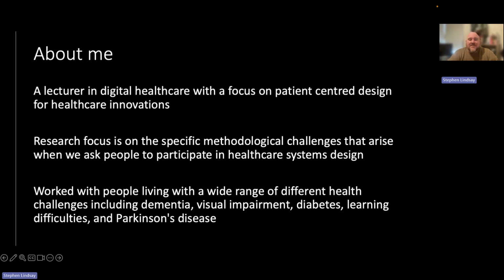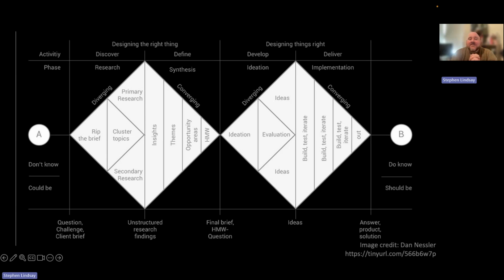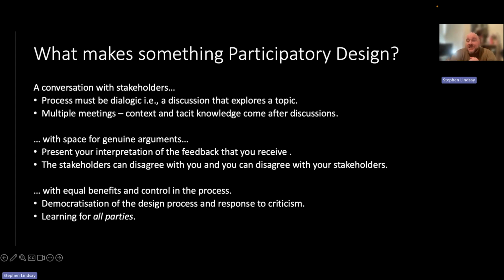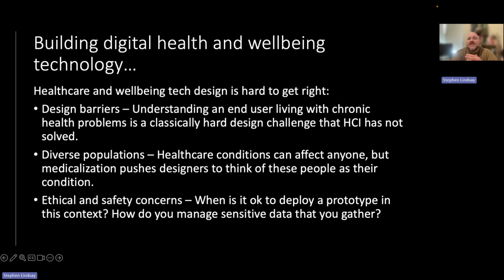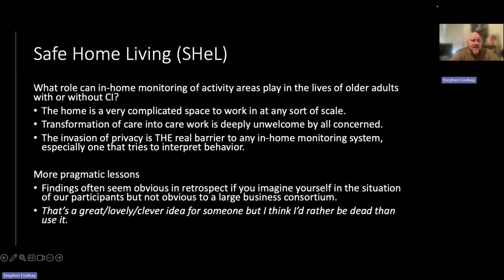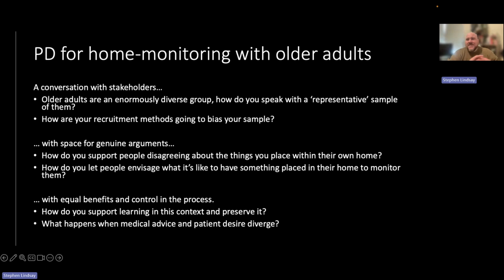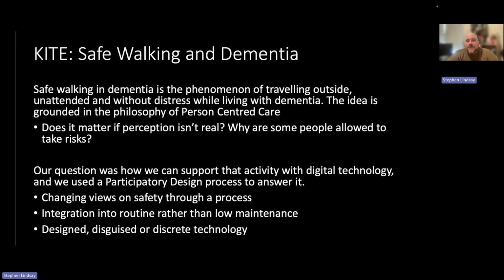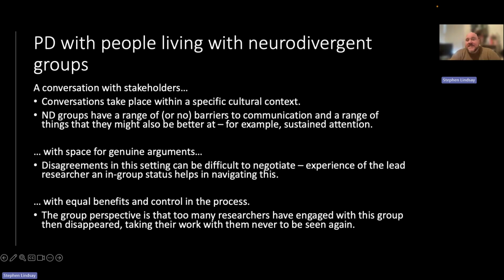Democratising Healthcare Technology: The Role of Participatory Design - Dr Stephen Lindsay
This video is the 7th talk from our Future Blood Testing: Webinar 2024 series.

Democratising Healthcare Technology: The Role and Challenges of Participatory Design in Healthcare

Bio: Dr Stephen Lindsay is a Lecturer in Digital Healthcare and HCI at Glasgow University. His research is cantered on participatory design, particularly with marginalized groups such as older adults, people living with dementia, and individuals with brain injuries. Dr Lindsay believes that involving these under-heard voices in healthcare technology design not only fosters more ethical practices but also drives innovation. His work has addressed diverse areas, including designing digital tools for older adults, supporting less-literate diabetes patients in rural Pakistan, and creating technologies that genuinely reflect patients’ needs and experiences. Through this approach, Dr Lindsay contributes to the development of digital health tools that are both ethically sound and practically effective, grounded in the lived experiences of those they aim to serve.

Abstract: In this talk, Dr Stephen Lindsay will delve into the fundamental principles of participatory design, focusing on its role in democratizing the development of healthcare technologies. He will begin by exploring the core definition of participatory design, emphasizing its potential to empower users by involving them directly in the creation process. He will then contrast this approach with current Patient and Public Involvement and Engagement (PPIE) practices in the UK, highlighting how participatory design extends beyond consultation to share decision-making in design. The talk will also examine the specific challenges of applying participatory design in healthcare, navigating ethical considerations, ensuring inclusivity, and managing the complexities of working with vulnerable populations. Through case studies from his own work, he will demonstrate how participatory design can overcome these challenges, leading to more inclusive, effective, and ethically sound healthcare solutions, and offering a critical perspective on the limitations of traditional PPIE approaches.

Further details on the full webinar series can be found

DOI Link: 10.5281/zenodo.13902412

This video is an output from the Future Blood Testing Network which is funded by EPSRC under Grant Number EP/W000652/1